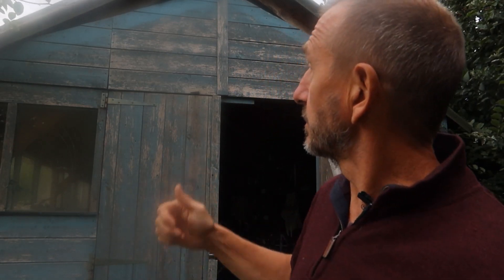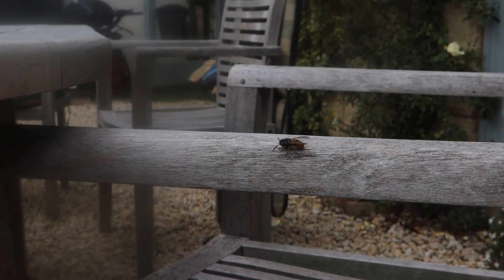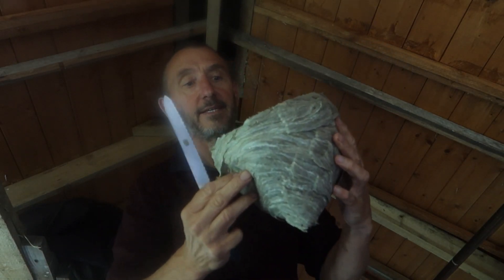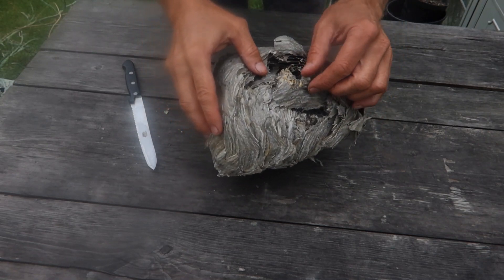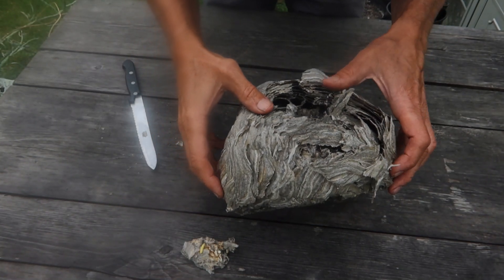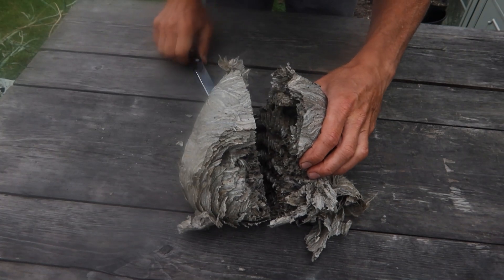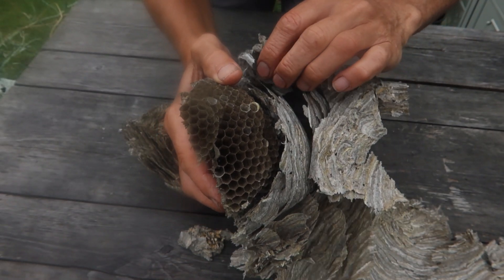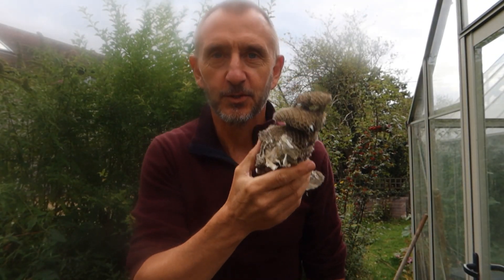Look inside a wasp nest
Wasps are fascinating, useful, and much maligned. Come with me to look inside a wasp nest that recently died, and discover the likely culprits.